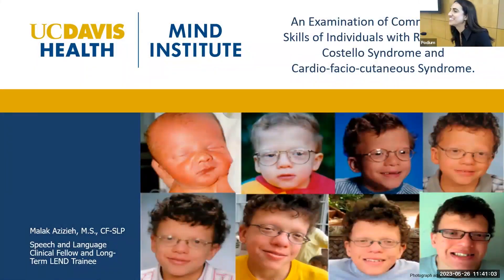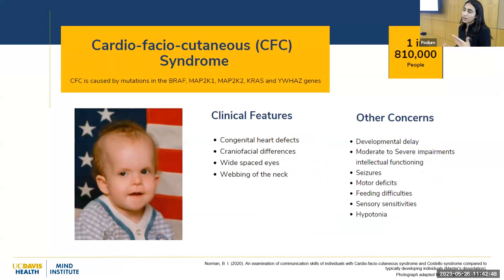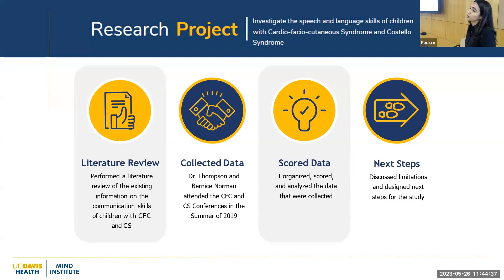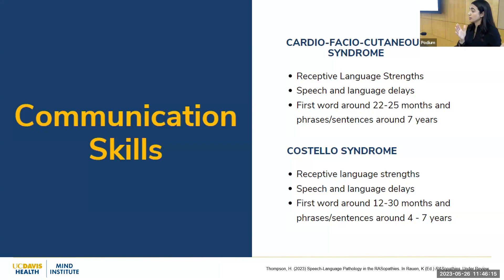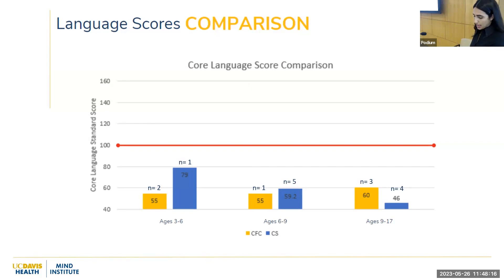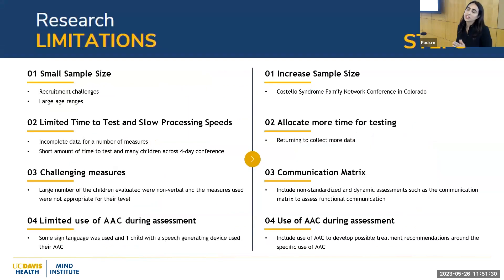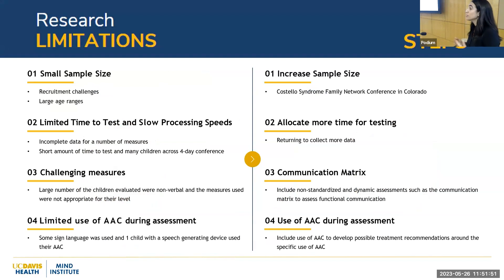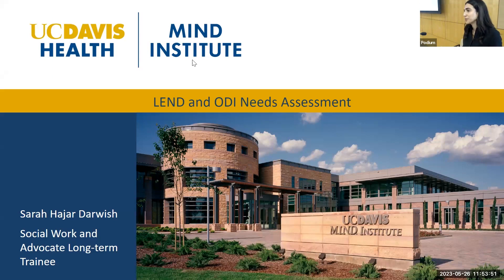The Speech and Language skills of children with Cardio-facio-cutaneous syndrome & Costello syndrome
Malak Azizieh talks about the communication skills of children with Costello Syndrome and Cardio-facio-cutaneous syndrome. She describes the group of genetic syndromes known as RASopathies and focuses on 2 specific types of RASopathies known as Costello Syndrome and Cardio-facio-cutaneous syndrome. Malak summarizes her research project that took a deeper look at these children’s use and understanding of language. She also provides insight into the children’s use of other forms of communication such as sign language and speech generating devices. Malak Azizieh is a speech and language pathology clinical fellow at the UC Davis MIND Institute and a long-term trainee in the Leadership and Education in Neurodevelopmental Disabilities (LEND) program.